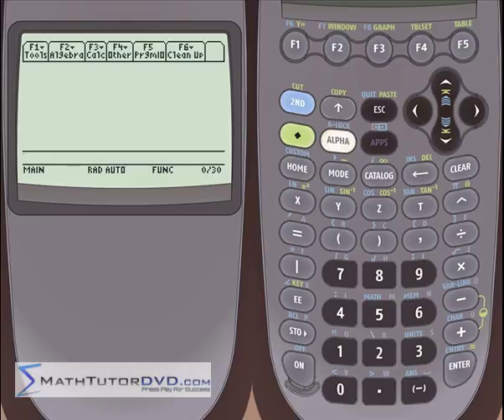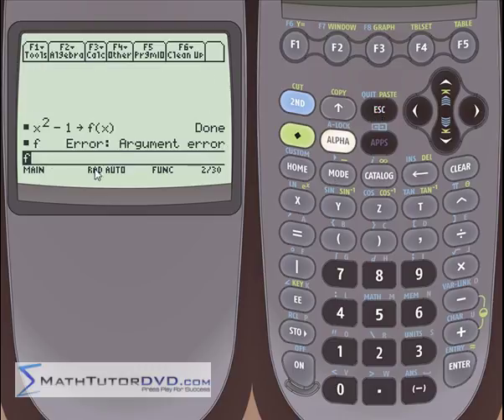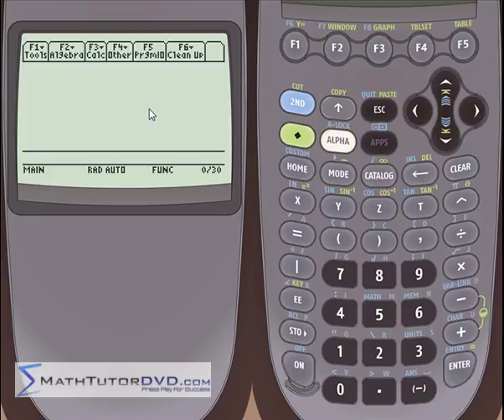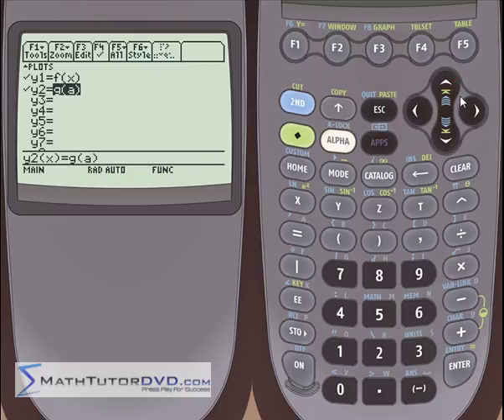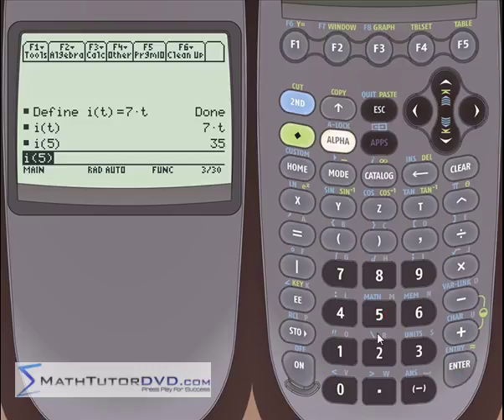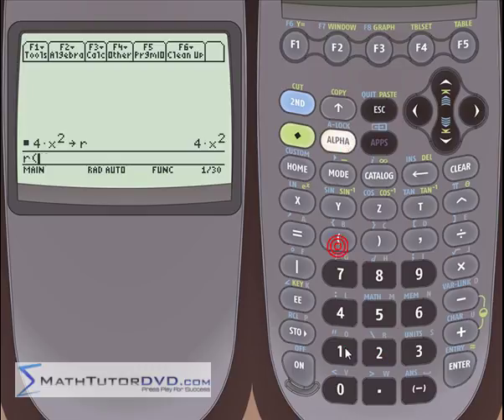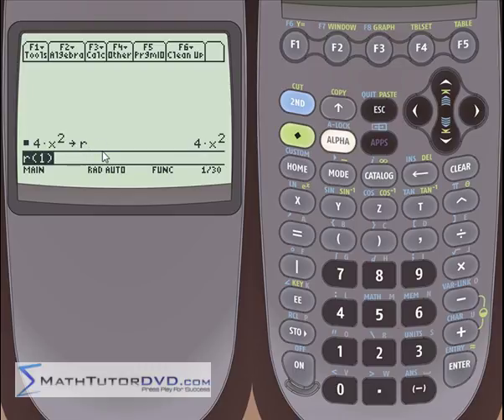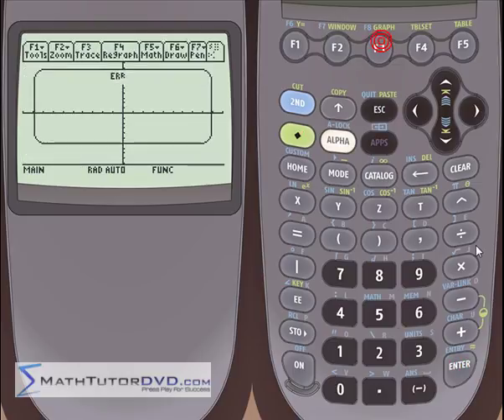TI-89 Calculator - 09 - User Defined Algebraic Functions